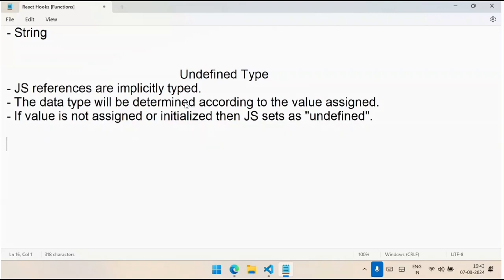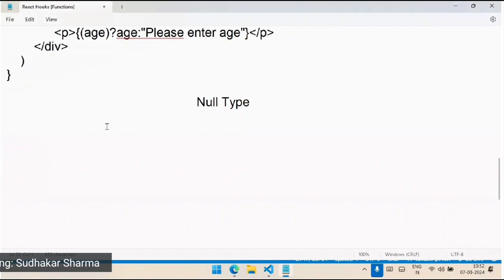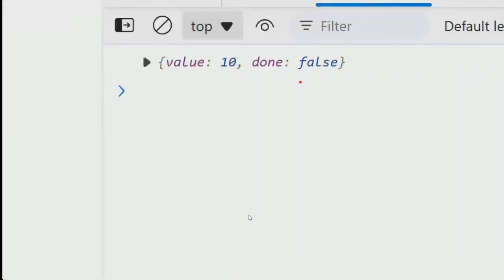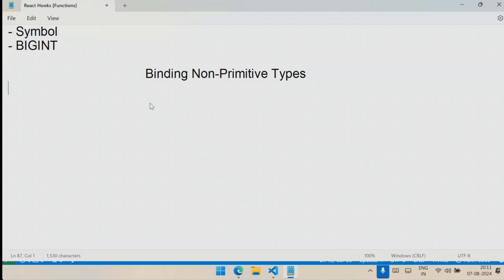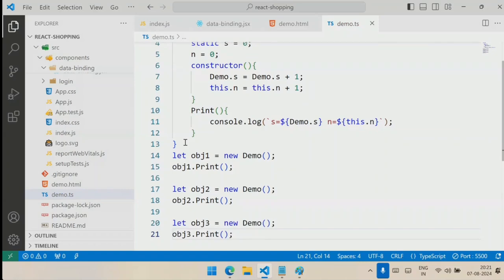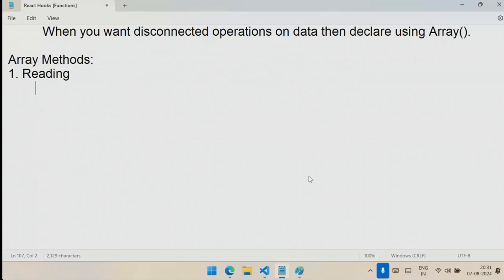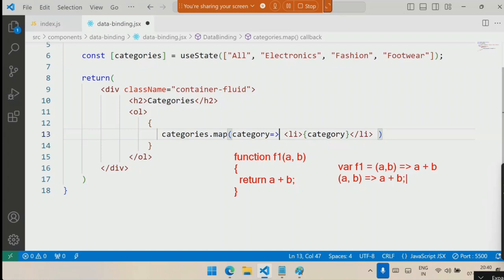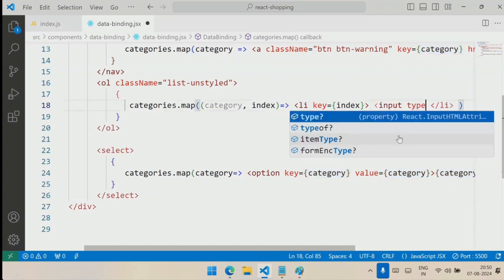React 18x Tutorial Mastering Hooks, Data Binding, and Non Primitive Types Day 9